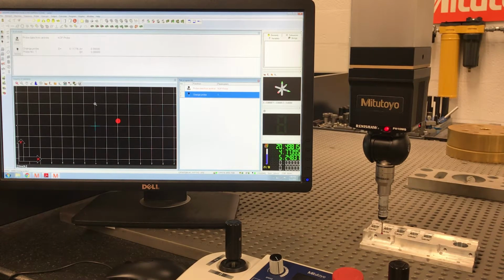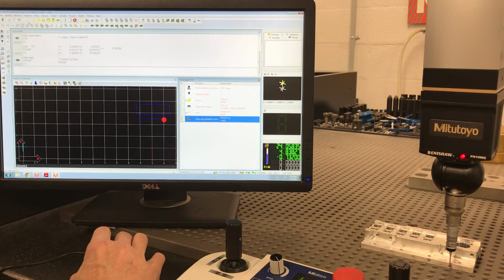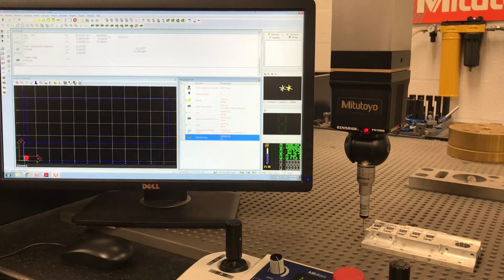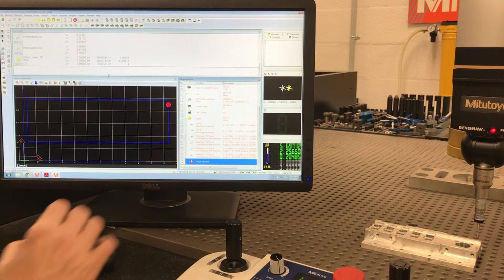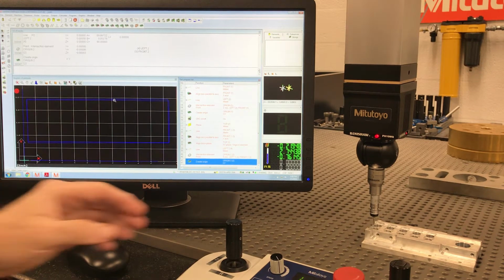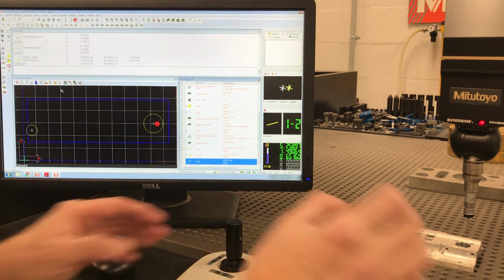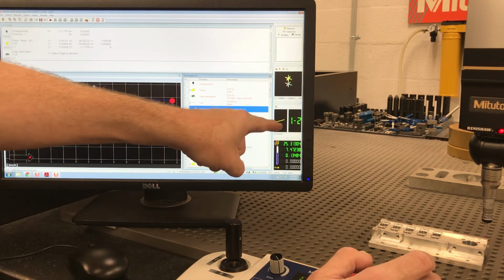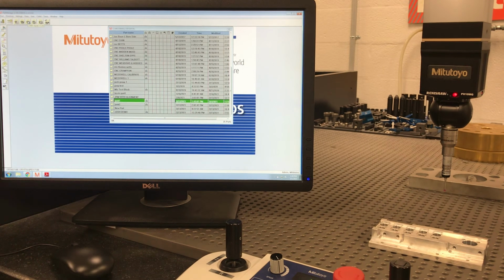Mitutoyo CMM CNC programming with Manual Alignment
Non-dedicated alignment with CNC measurements